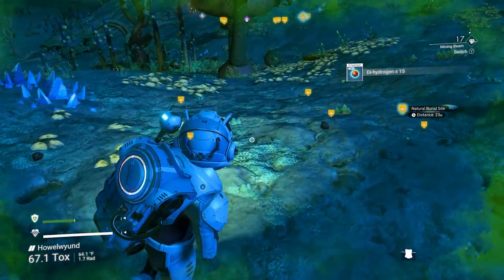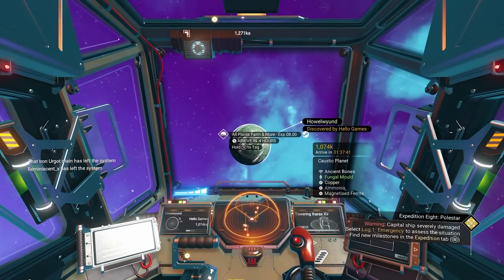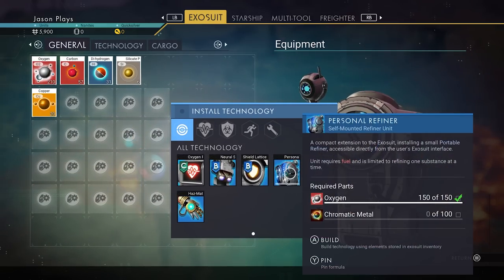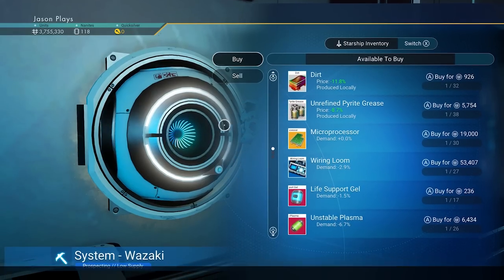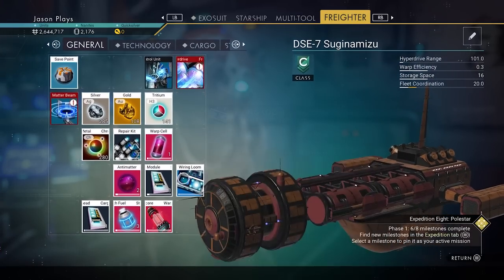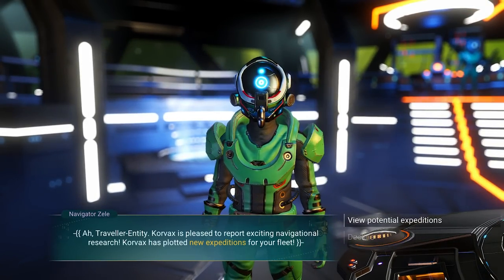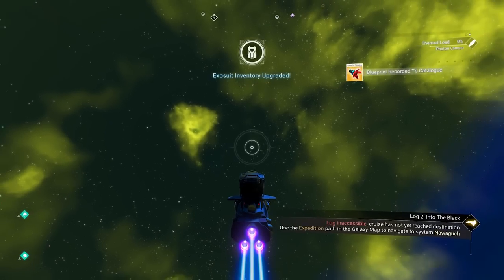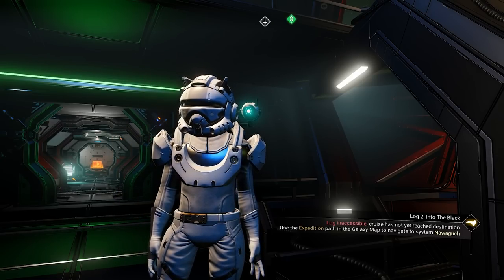Polestar Expedition BEST START! No Man's Sky Endurance Update [part 1]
This is the best start to the Polestar Expedition in No Man's Sky. The Polestar expedition is the 8th expedition in No Man's Sky and it has a focus on Freighters. We will be upgrading freighters, using the new freighter technologies and also getting some awesome rewards. The rewards in the Polestar Expedition are a new Helios Jellyfish pet, a Navigator Cape and a ton of unique base items.